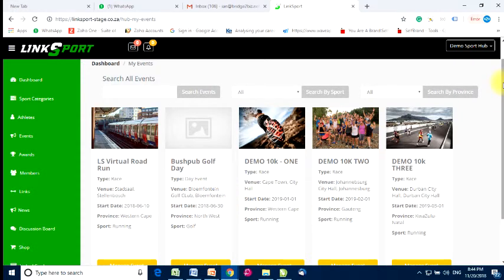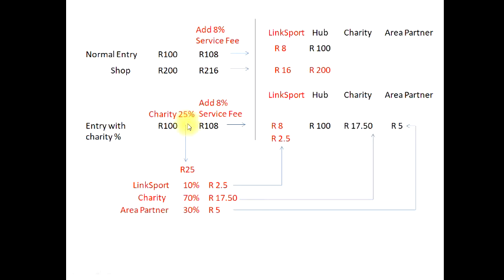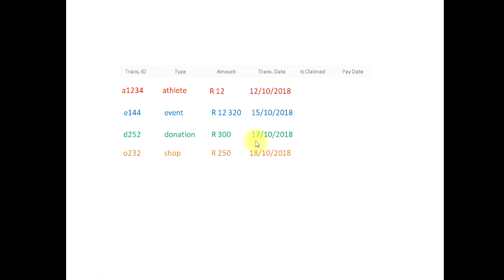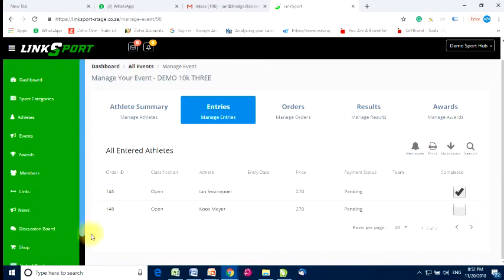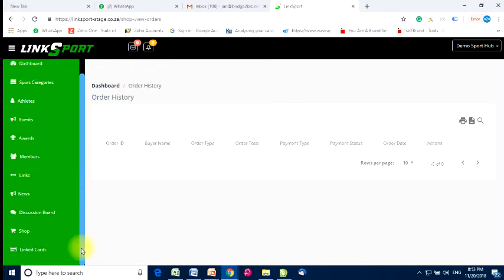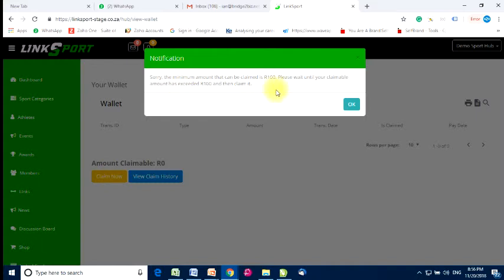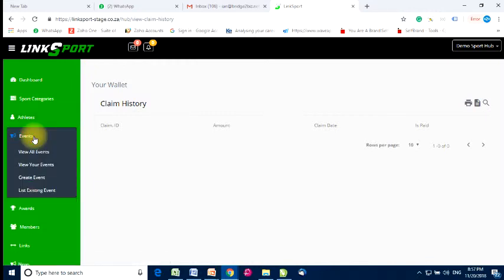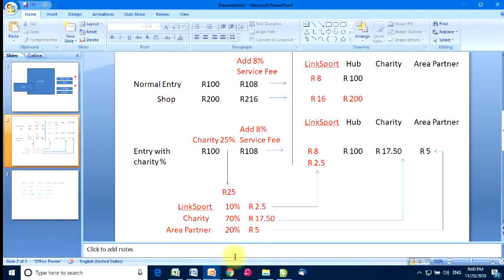LS Snags Percentages